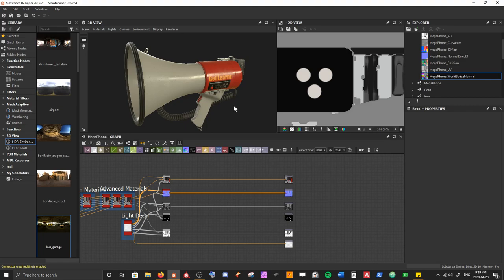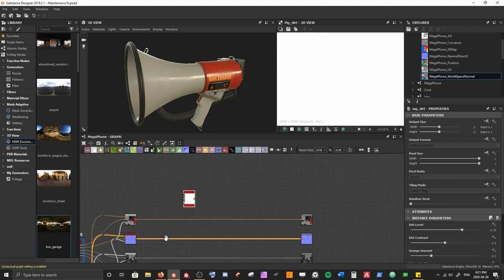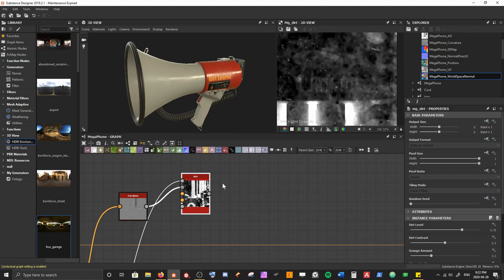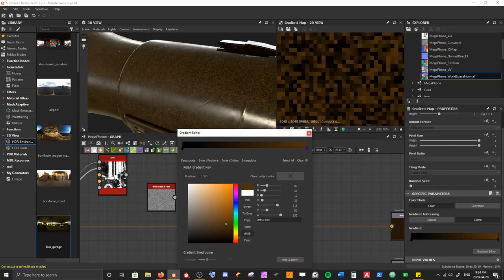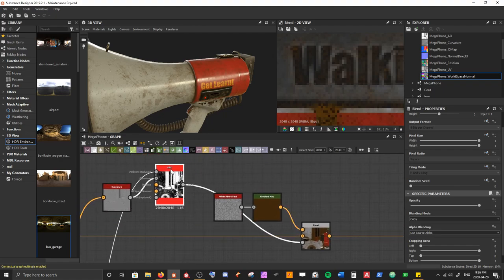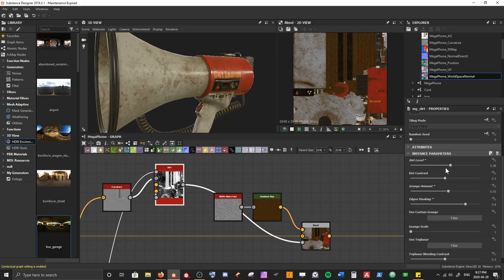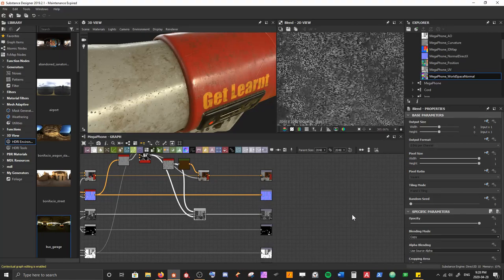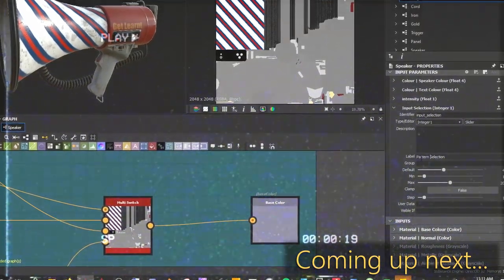8. Dirt and Grime | Procedurally Texturing PBR Game Assets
In this video, we explore how we can begin to better unify our entire material by implementing contextual dirt and grunge, as well as adjusting the overall roughness of our material to fit a more cohesive look.